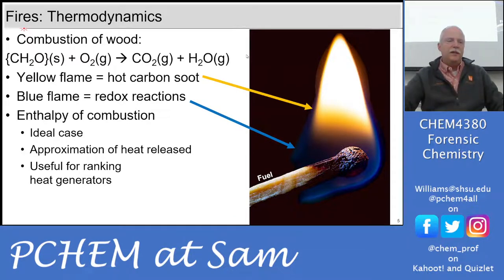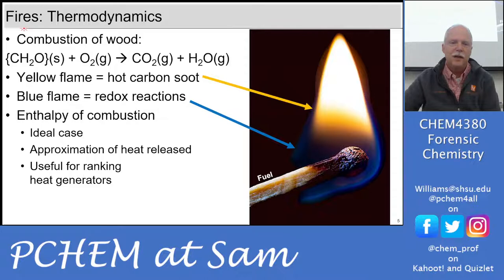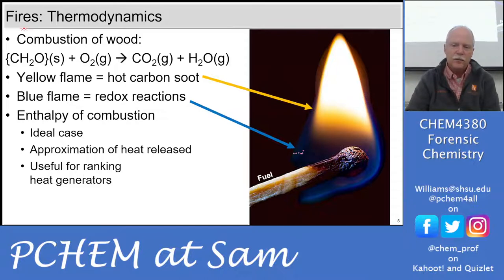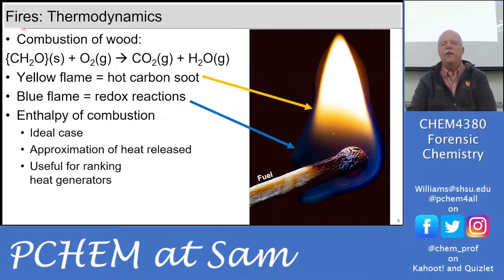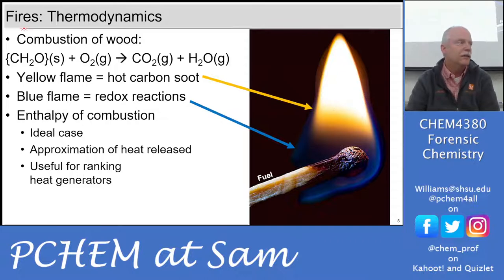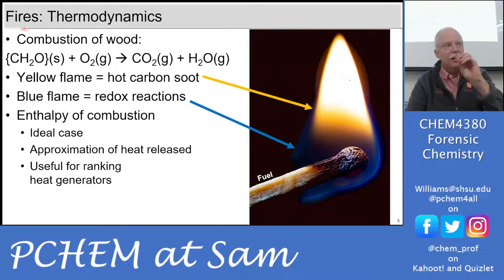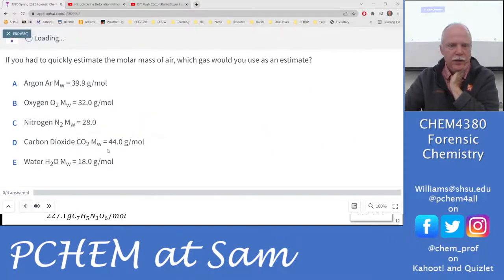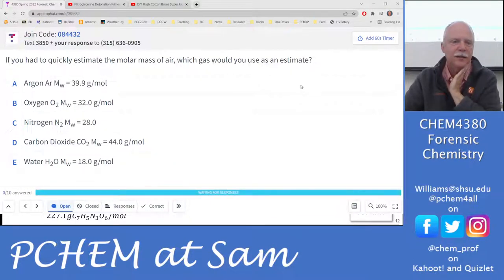Chemical Evidence of Arson and Explosives 4380 2022 Lectures